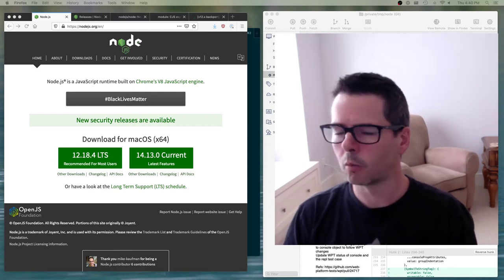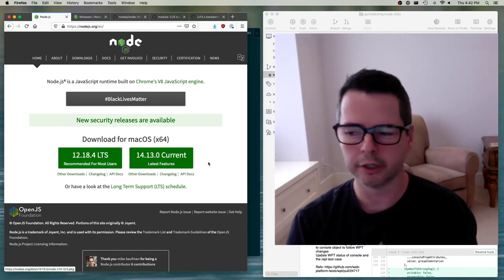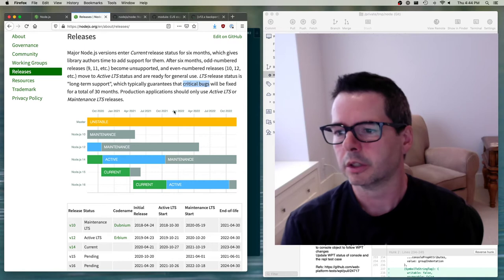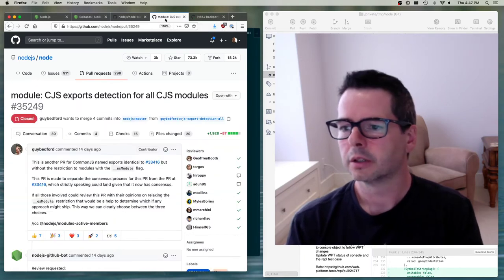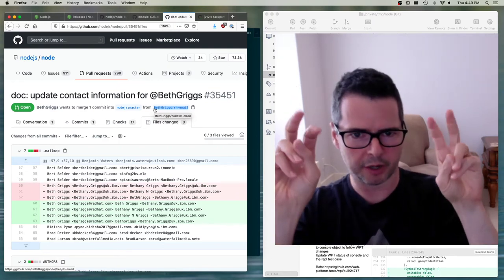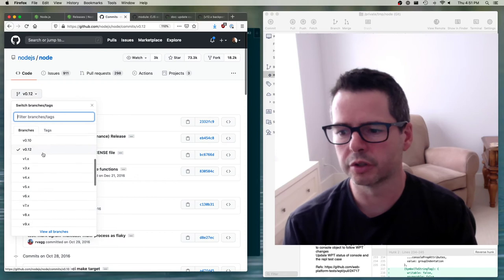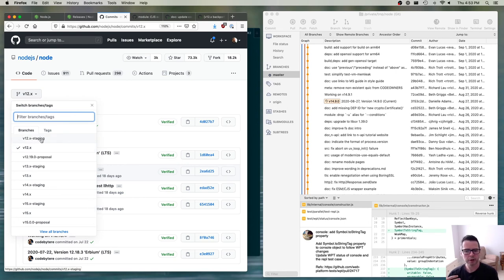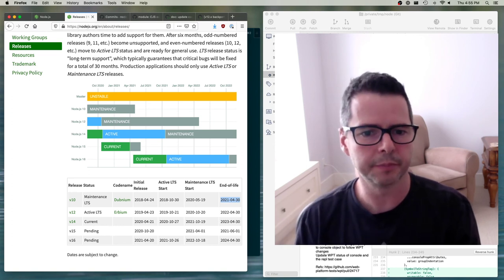DPS909/OSD600 Week 03 Part 2 - How node uses branches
Discussion of Topic branches vs. Long-Lived branches, looking as an example, and how they manage their releases